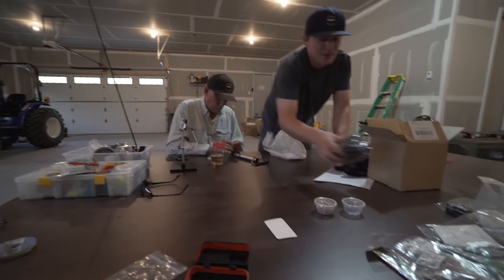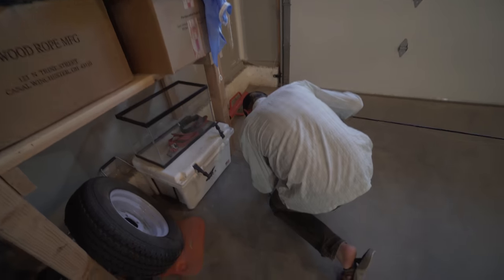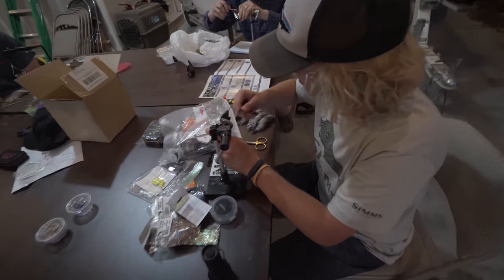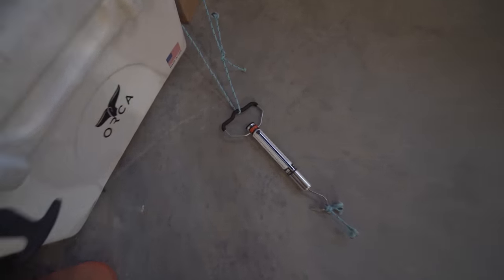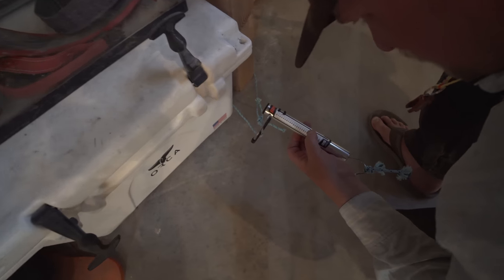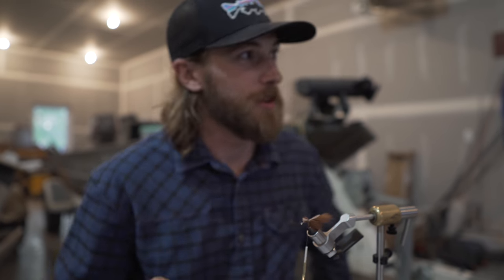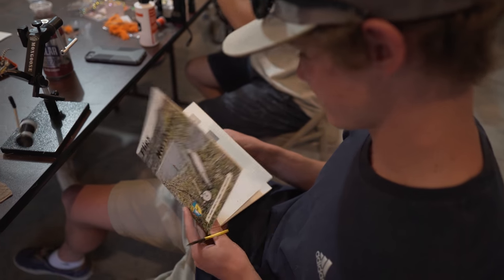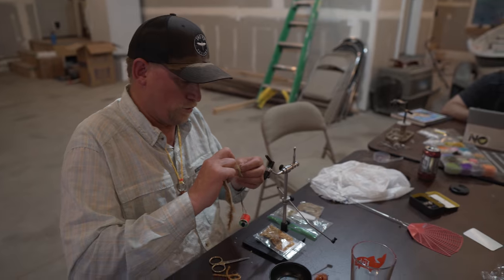Free Flies, Testing the Best New Tippet, and Sasquatch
Yakoda Supply challenged us to fill some fly tins with our flies for an upcoming contest.  So we did.  We have been trying to find a better tippet lately, and we think we did.  Farmer Cooper explains the Crazy Goof.  Fred tells us about his Sasquatch encounter.